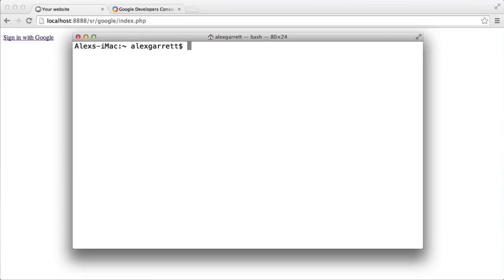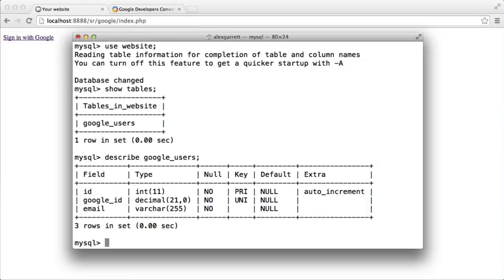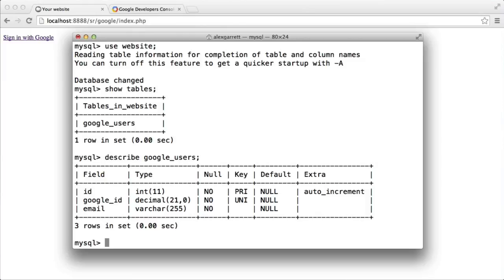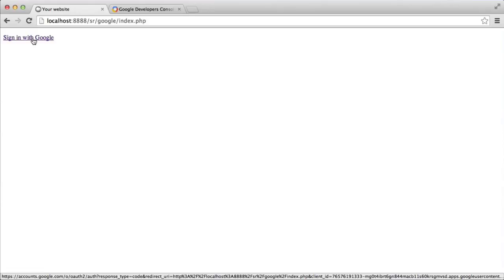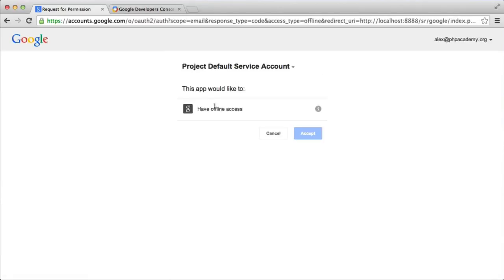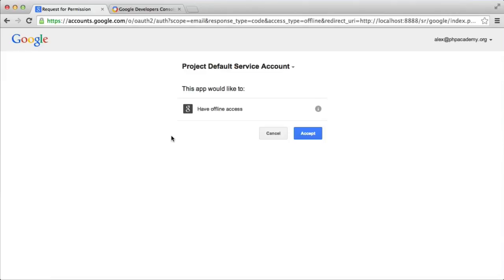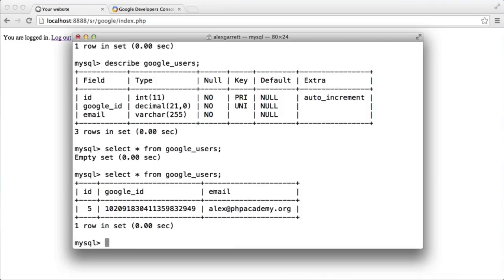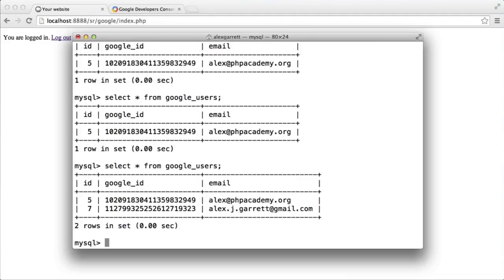Intro to How to Add Google Authentication to a Website